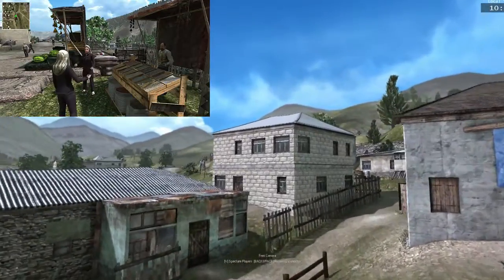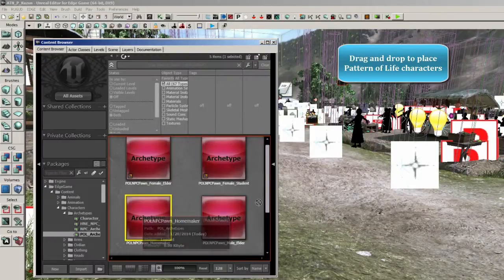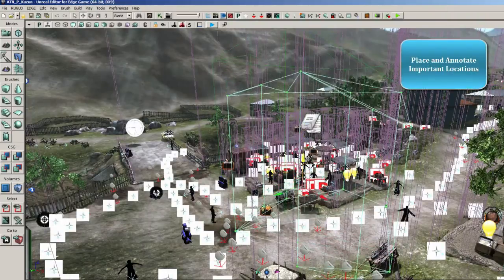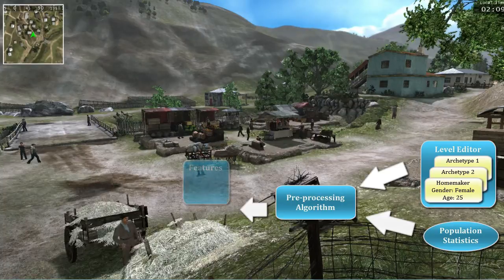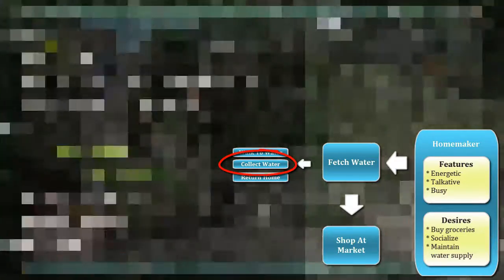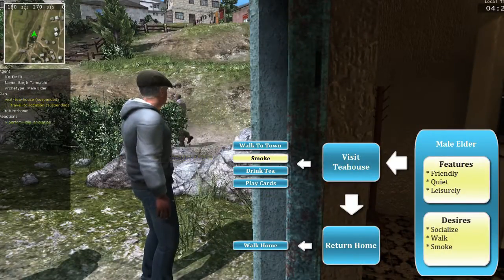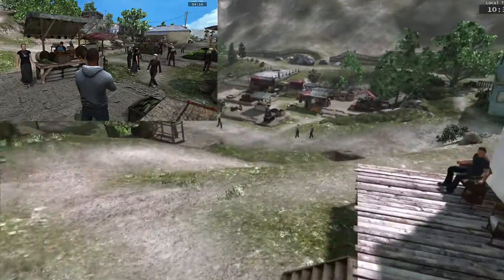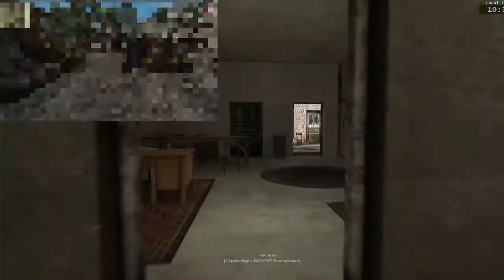Agent-based Patterns of Life for Virtual Environments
SoarTech developed a pattern-of-life capability for the U.S. Army Simulation and Training Technology Center's Enhanced Dynamic Geo-Social Environment, or EDGE. EDGE is highly realistic 3D game based training platform that uses the same technology found in massive multiplayer online games to create a dynamic, scalable and customizable training environment. A PoL capability allows for realistic, representative populations to exist within immersive training environments. An example of this is the emulation of typical daily activity within a specific town. Based on state-of-the-art artificial intelligence research and development, SoarTech's PoL characters can create a realistic social and cultural background for entity-level virtual simulation environments. The PoL characters are built using Soar, an open source general cognitive architecture. Soar agents are able to pursue multiple, interrelated goals simultaneously and adapt in real time to fluid environments to provide robust, dynamic and realistic human behavior. The PoL capability is data driven and authorable, and can be applied to a variety of training domains and 3D game environments.